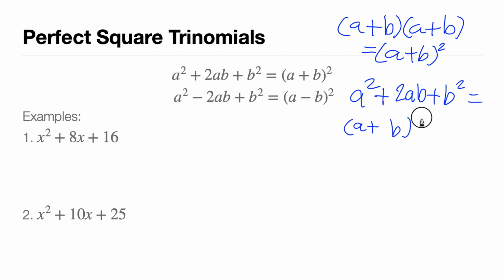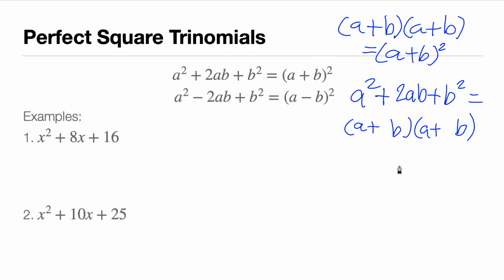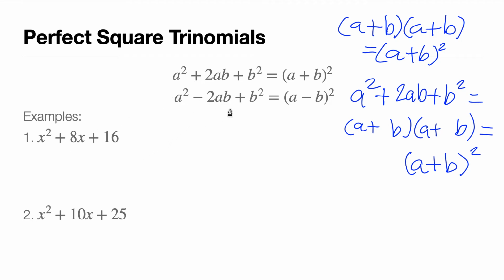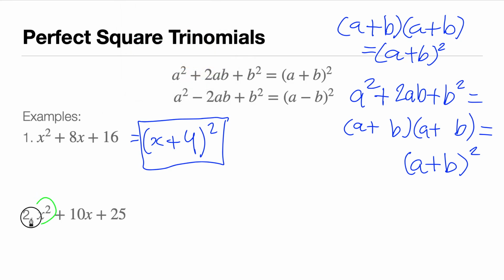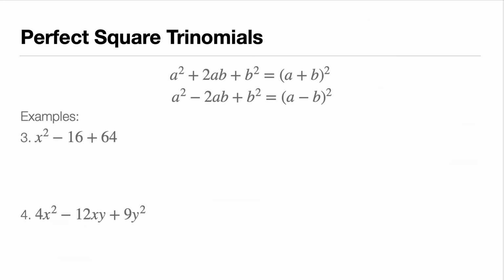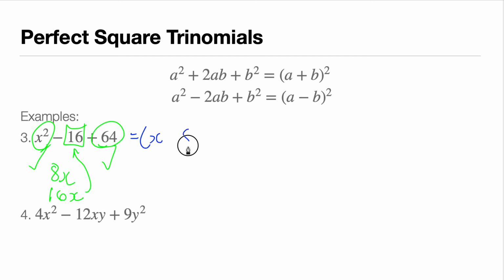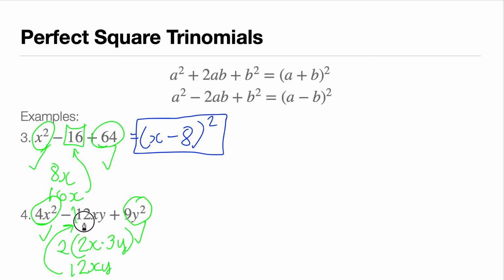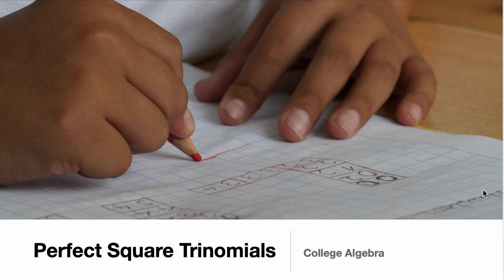College Algebra - Perfect Square Trinomials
This is the 5th video for the batch of videos in Factorization, which is part of our College Algebra Playlist. In this video, we show the factoring procedure being used when we have a Perfect Square Trinomial, which is a special type of Quadratic Trinomial.

Several examples are illustrated here also, you can pause the video while trying them out!